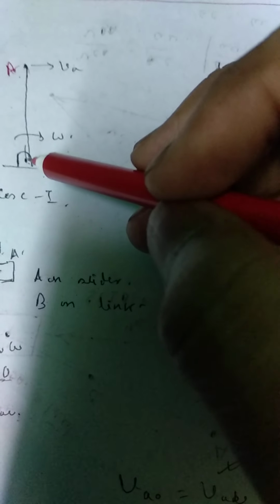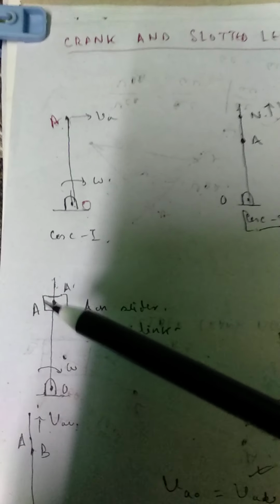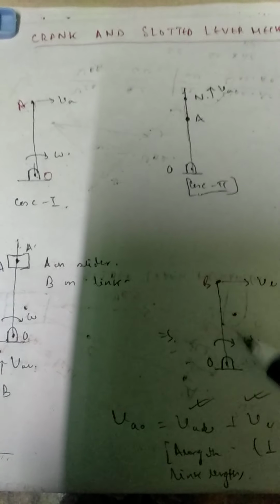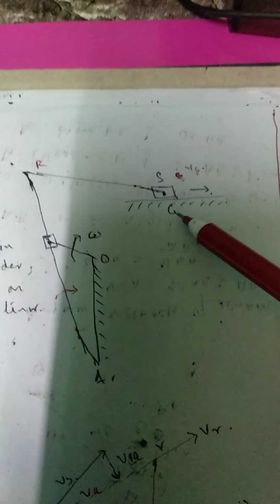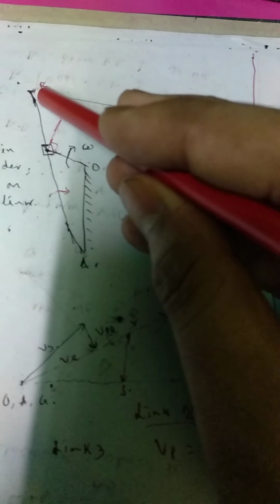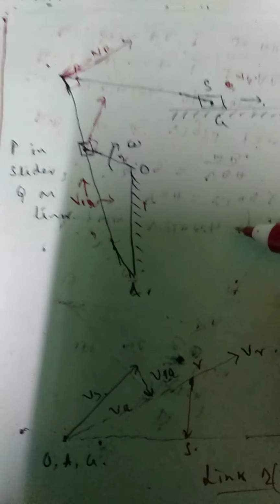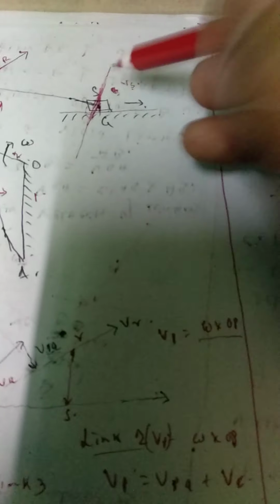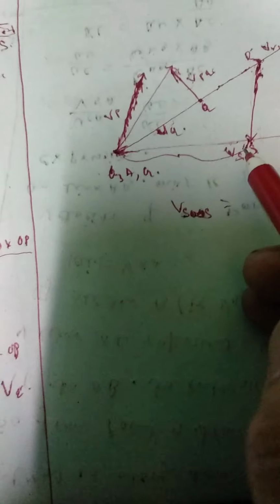PC ME 503 KINETICS AND THEORY OF MACHINES LEC 10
VELOCITY CALCULATION BY RELATIVE VELOCITY  METHOD ON CRANK AND SLOTTED LEVER MECHANISM